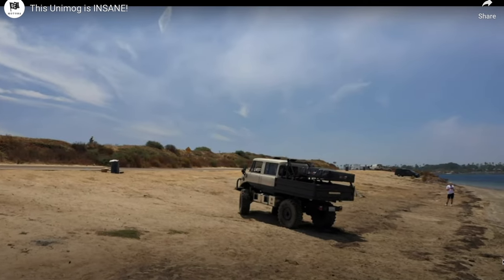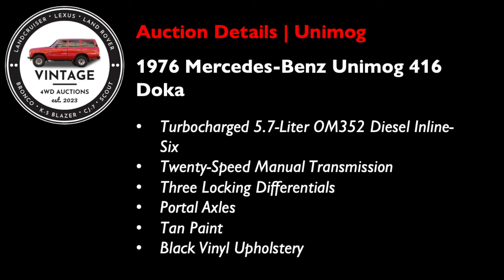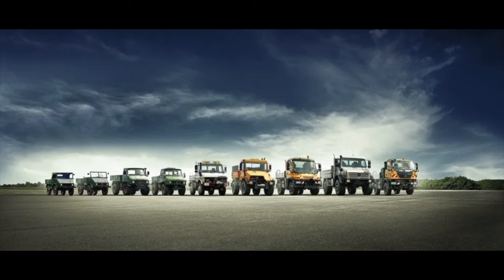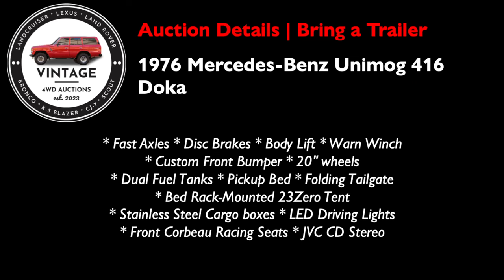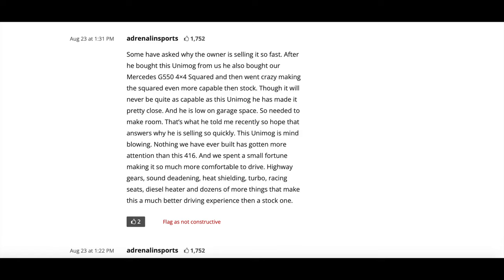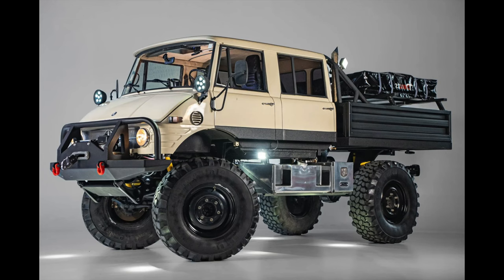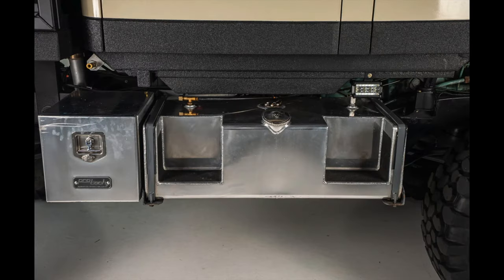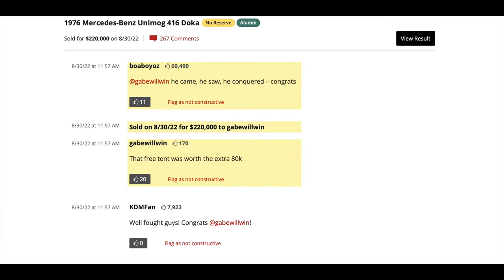1976 Mercedes Benz Unimog 416 Doka (RARE & HIGHLY MODIFIED DOUBLE CAB UNIMOG!)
Bring a Trailer Alumni & Extremely RARE 1976 Mercedes Benz Unimog 416 Doka currently featured LIVE on Bring a Trailer

📌 Timestamps:
00:00 - INTRO
01:44 - AUCTION OVERVIEW
03:03 - 406/416 HISTORY
05:31 - PROS
06:23 - CONS
06:53 - COMMENTS REVIEW
09:30 - PICTURES REVIEW
12:46 - PRICING REVIEW
13:59 - VIEWER REACTIONS/OUTTRO